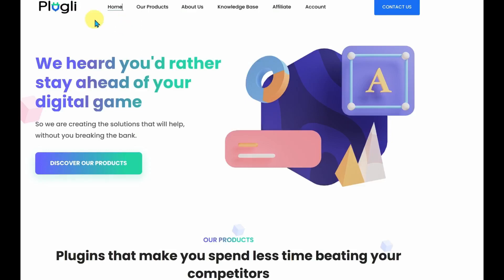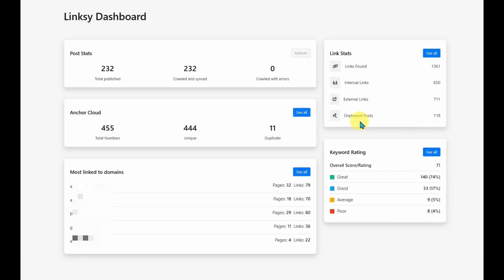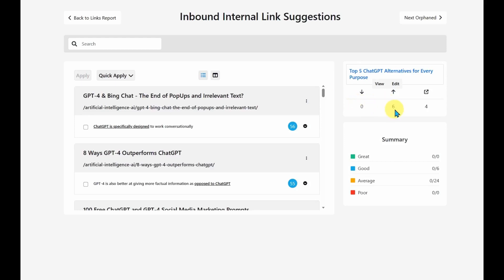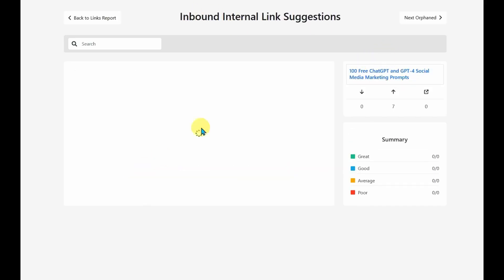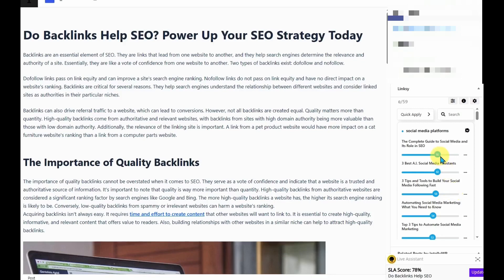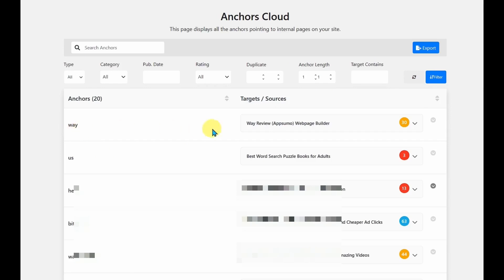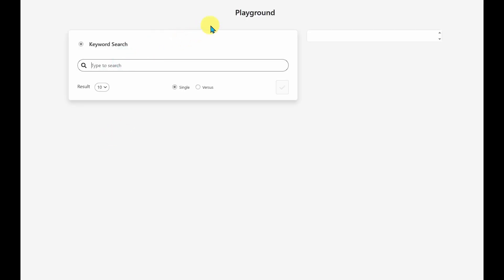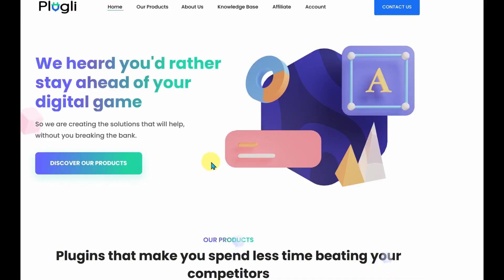Linksy Wordpress Plugin - Automatically Build Internal Links (Lifetime Deal)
Linksy Review - Quickly create internal links between your Wordpress blog posts. Linksy is an AI-powered plugin that will help to boost and keep your search engine rankings. Their algorithm will choose the best text links for you for from and to your articles.

Update: Linksy has been updated to fix a problem with the Gutenberg Editor. It is now fully compatible with it.

There is no guarantee that you will earn money using the techniques and ideas in this video. It is imperative that you conduct your own research. I am merely sharing my opinion with no guarantee of gains or losses on investments.